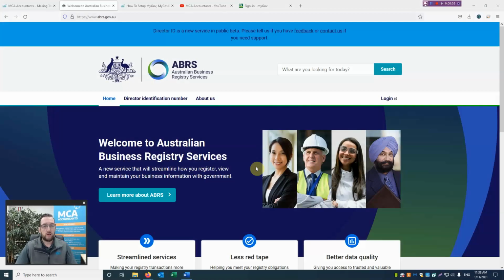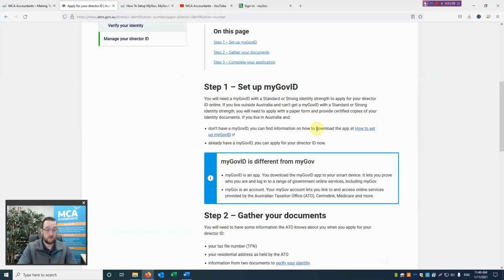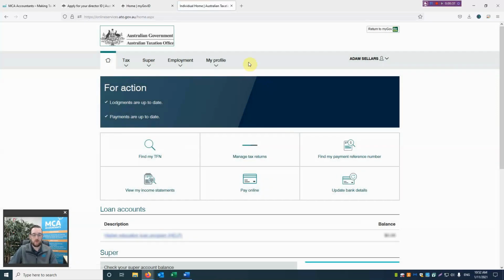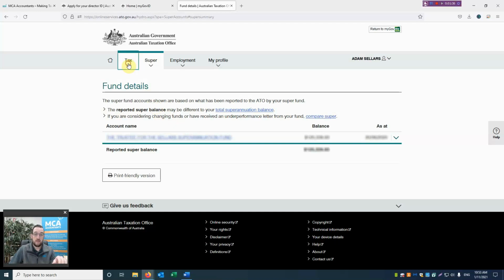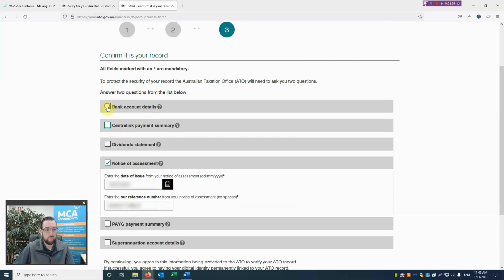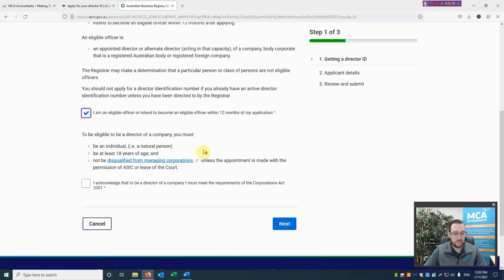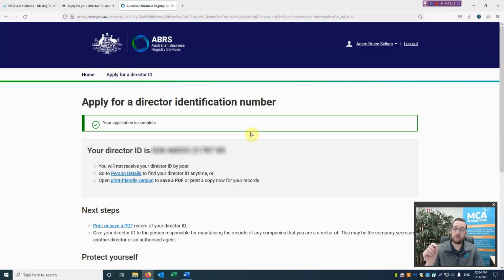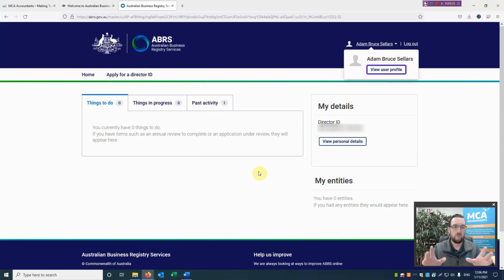Applying for a Director ID Number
All Directors of companies in Australia will be required to get a "Director ID Number". We walk through the full process in this video